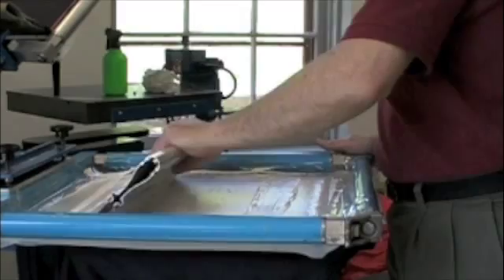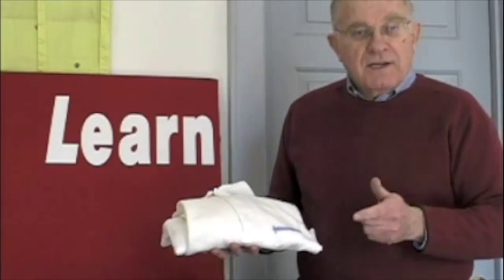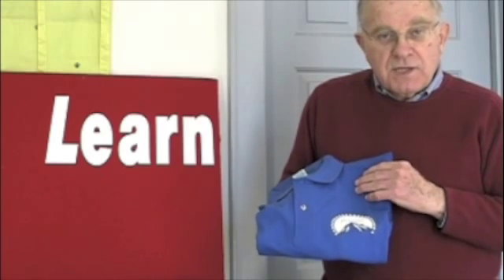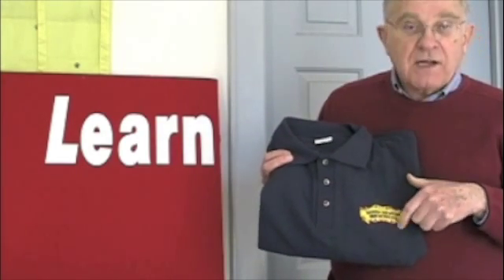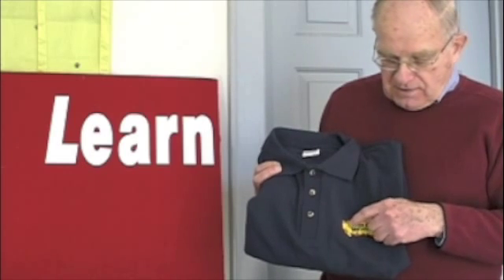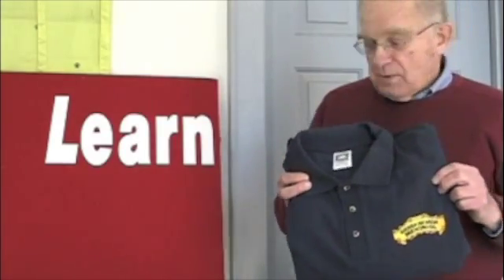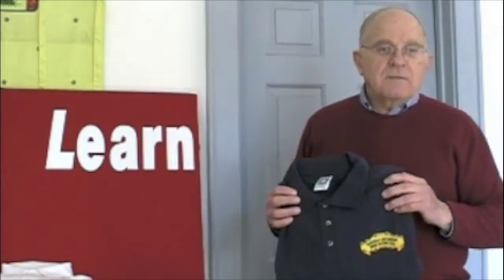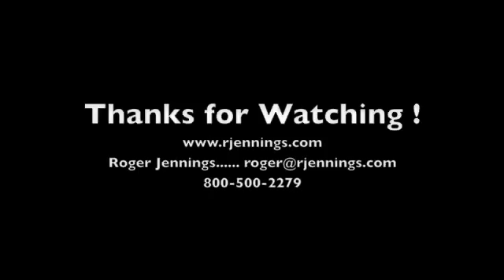Capillary Film Vol 2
Capillary film offers a level of control and precision not available with liquid emulsion.  Images can be printed that you see, but can't feel, 3-D images, and white ink on dark garments without flash curing.